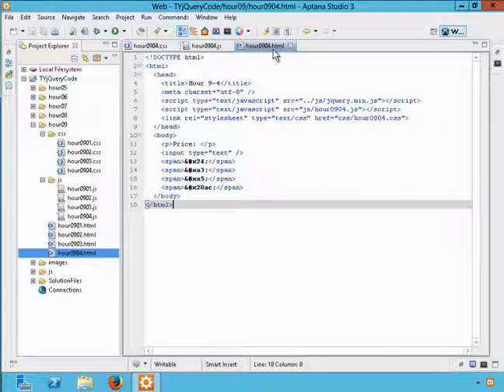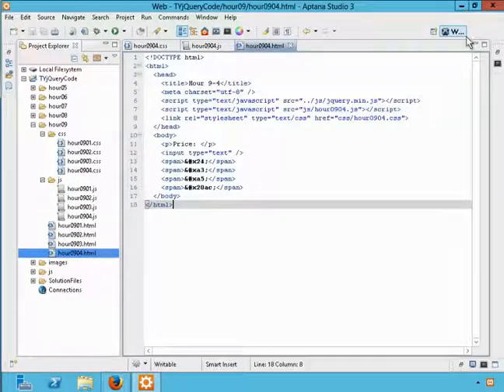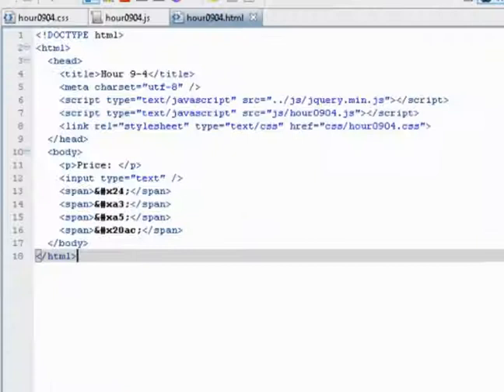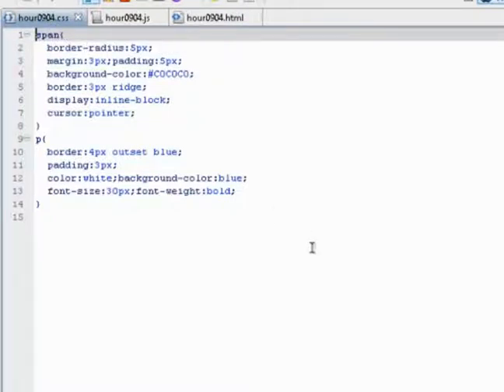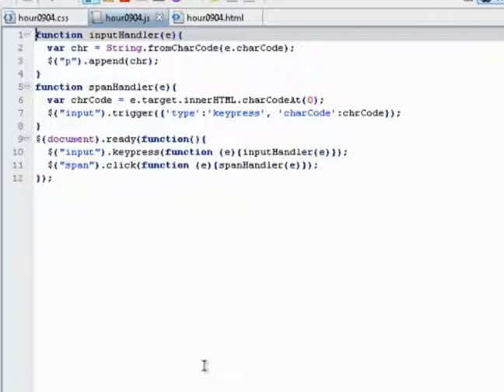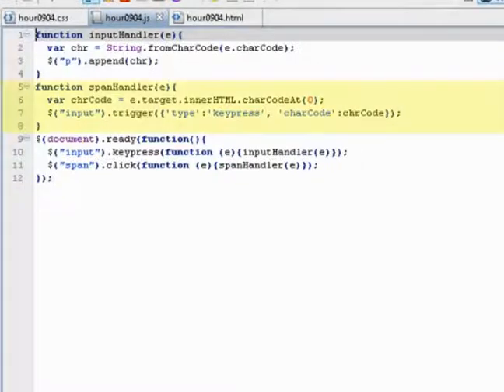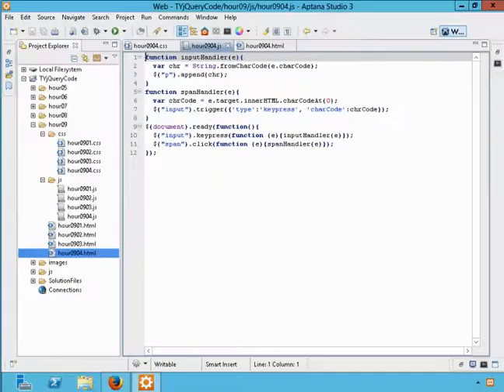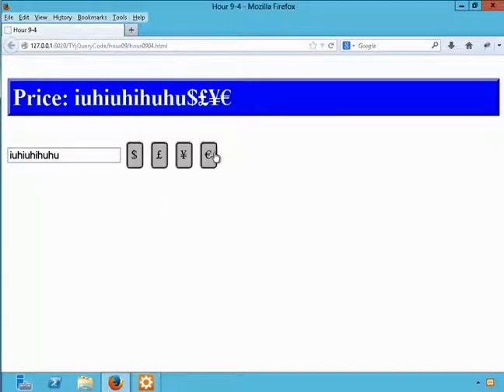00028 Trigger Events Manually in jQuery